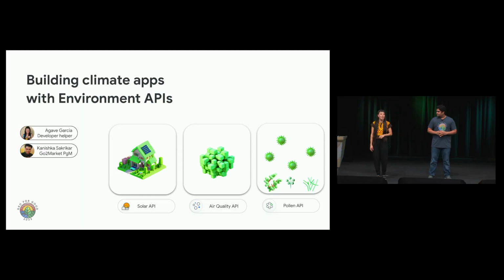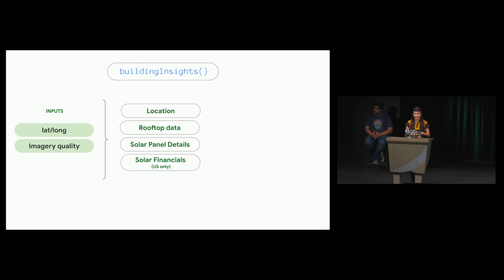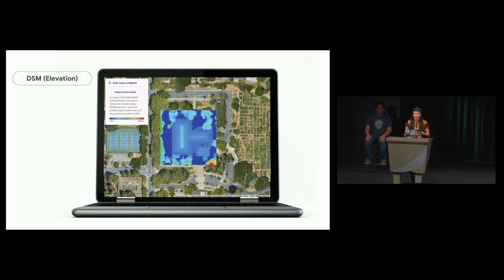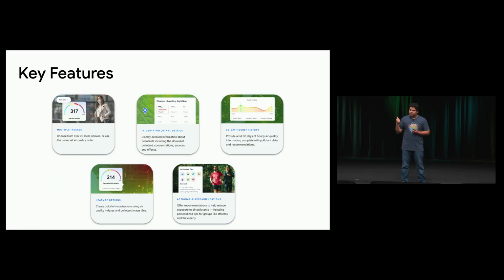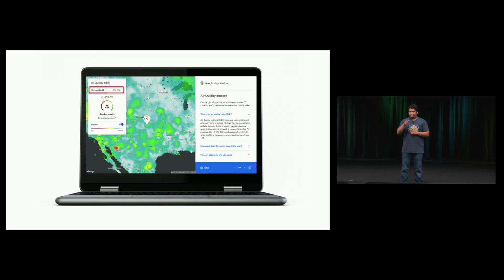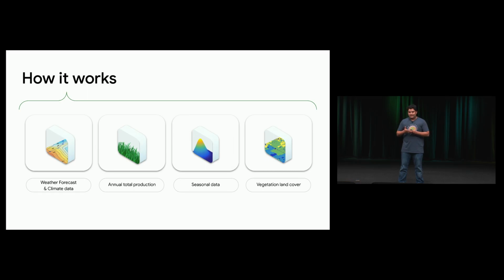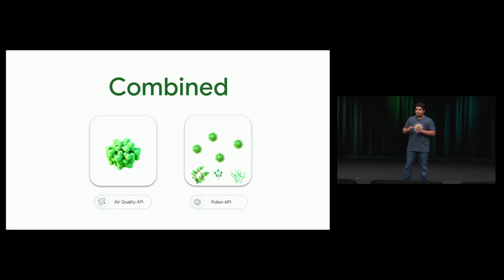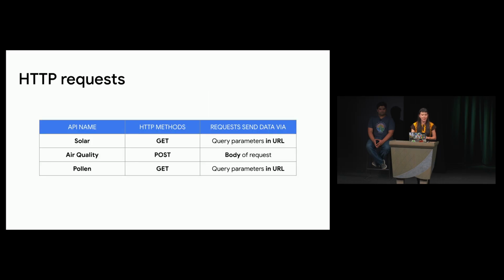Revolutionize your apps with Solar, Air Quality, & Pollen data | Geo for Good 2023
❤️🌍 DESCRIPTION:
Discover how Google's innovative mapping technology is empowering everyone to build a more sustainable future. Dive into the world of environment APIs, including the remarkable Solar API, as we explore the potential of renewable energy and its pivotal role in combating climate change. Learn more about the magic behind these tools, from solar estimations to air quality indexes, and how you can leverage them for social and environmental change.

This video offers a wealth of developer experience, showcasing how to access and utilize these APIs for your projects. Try out our intuitive web app and reuse the code to create your own climate-positive impact. Ready to harness the power of the sun and clear the air? Begin your developer journey today with Google Earth Engine and make a difference for our planet. Stay up-to-date with the latest news and advancements by following our channel.

📖  Video Chapters:
00:00 - Intro
0:11 - Google's Environment APIs
4:02  - The Solar API: What's the API?
8:20 - Building a solar financial model with the the Solar API
1:51 - Building Insights & Solar Cost Comparison
16:14 - Google Maps: Air Quality API
28:05 - Allergies: The Google Maps Pollen API
37:46 - Air Quality API and pollen API combined
39:23 - Allergy data could help businesses predict conditions
41:15 - How to Get Started with Google Maps Platform's APIs?
42:41 - Enabling the APIs in Google Cloud

🎙️ SPEAKERS:
- Agave Garcia; Google
- Kanishka Sakrikar; Google